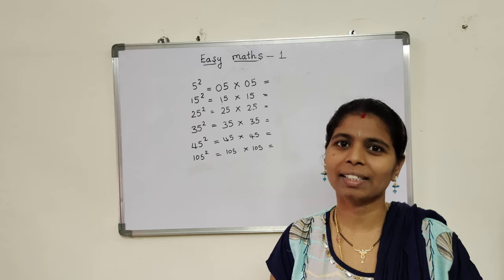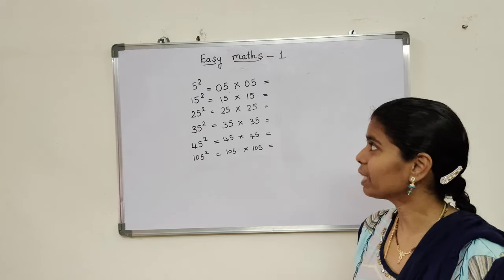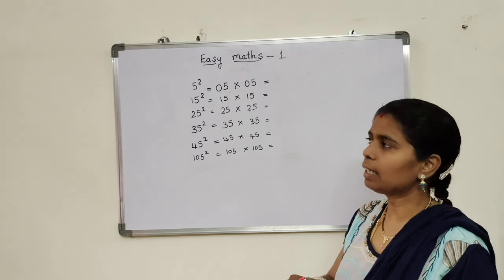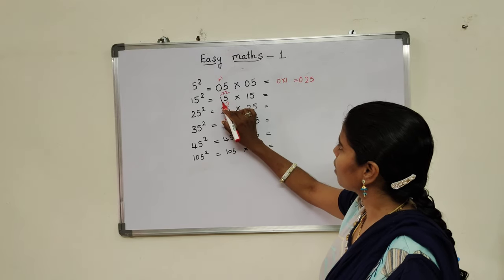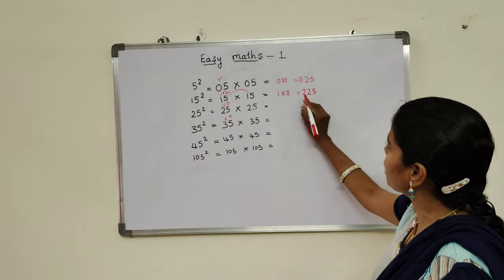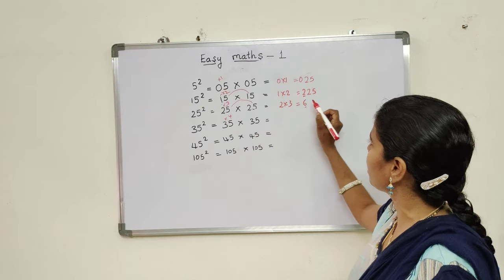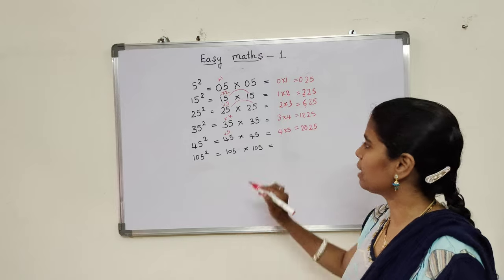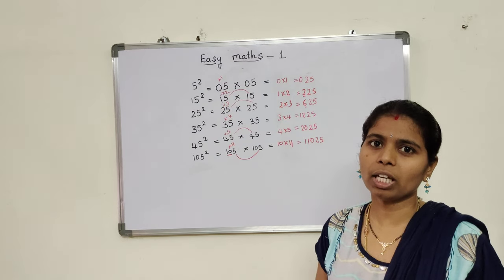WonderKids Abacus- Easy Maths Techniques for Competitive Exams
(105x105= ? how to solve squares which ends with 5)